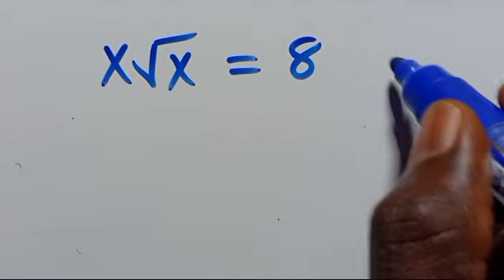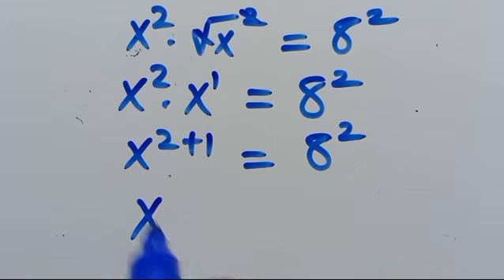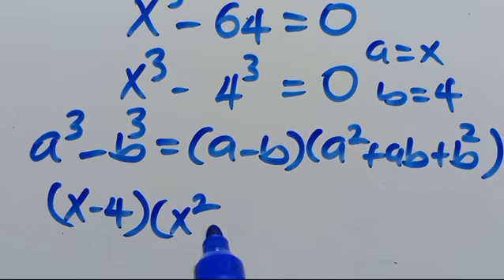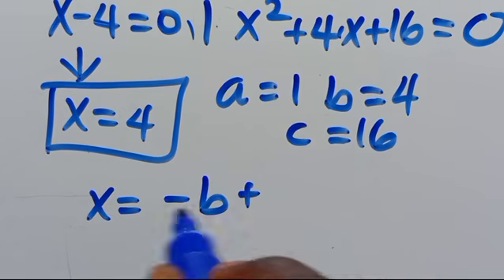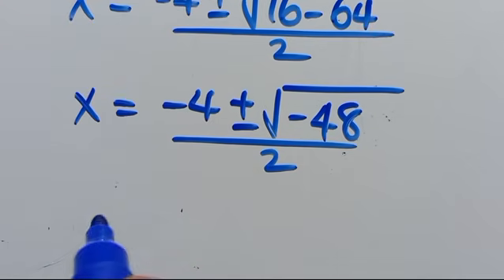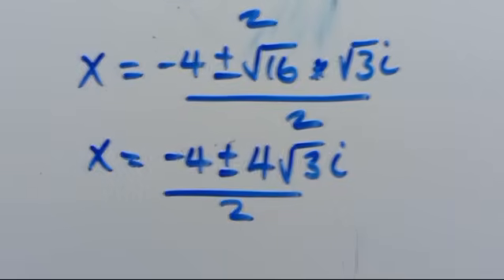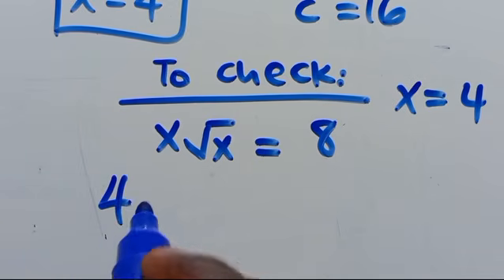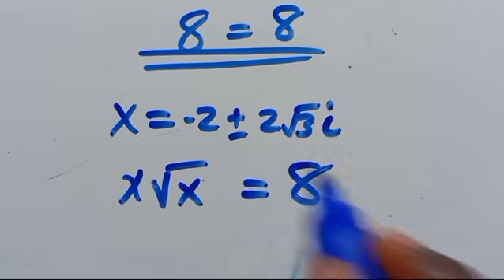USA Olympiad Mathematics | Can you solve this? | X=?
USA Olympiad Exponential Equation: solve for a